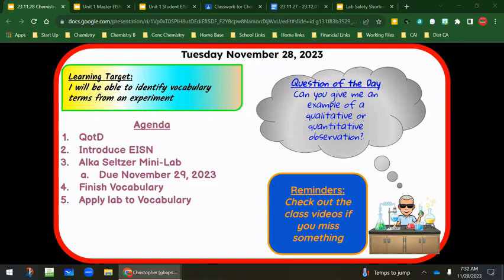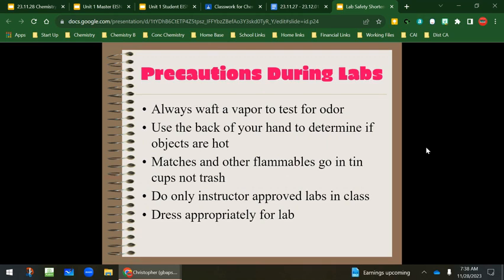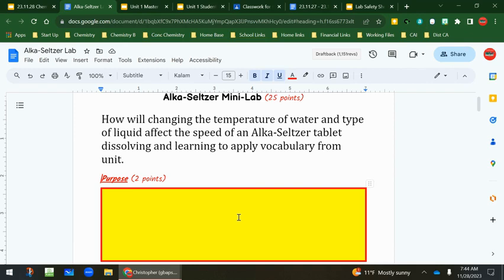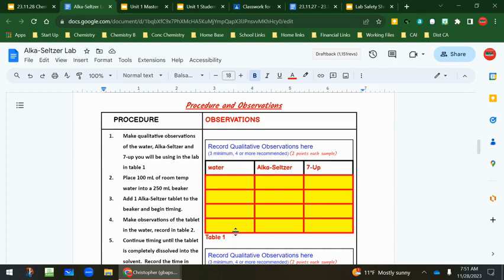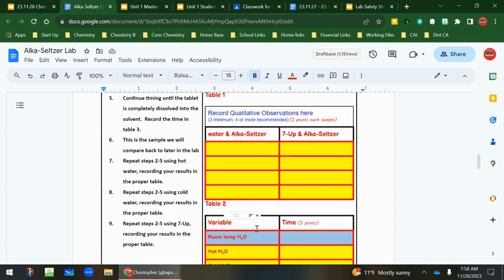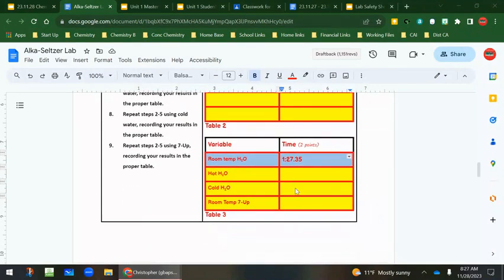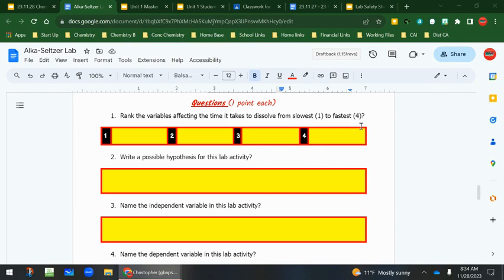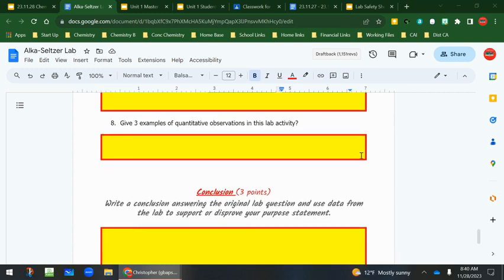23.11.28 Chemistry A